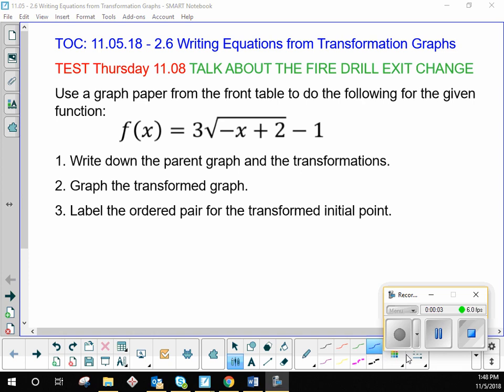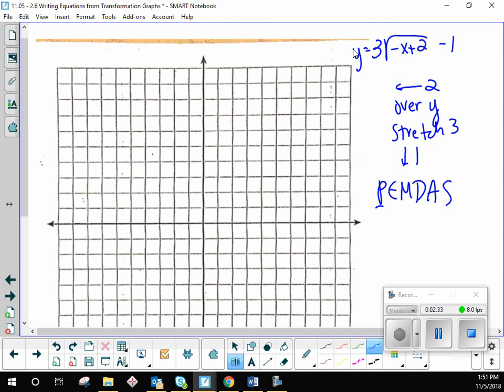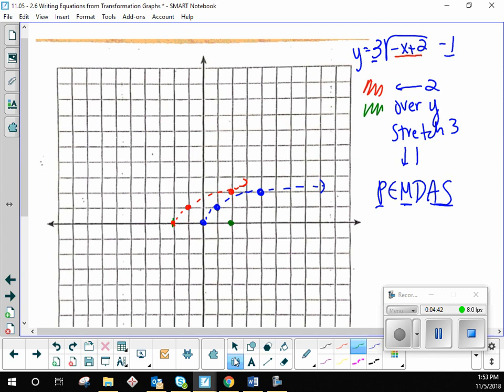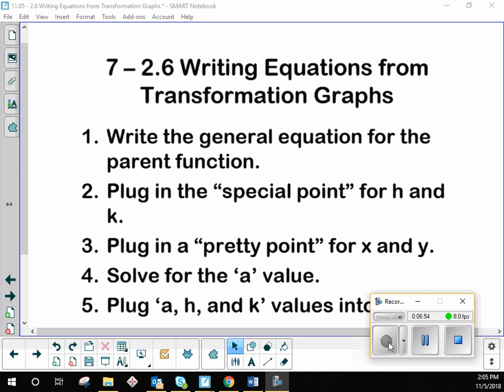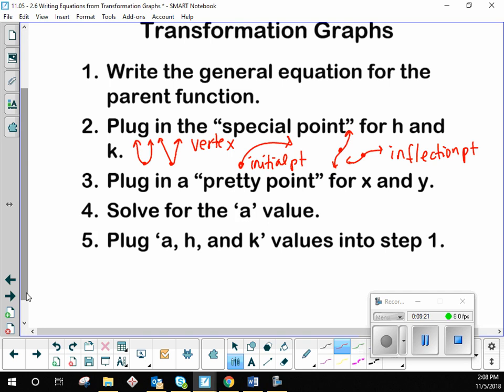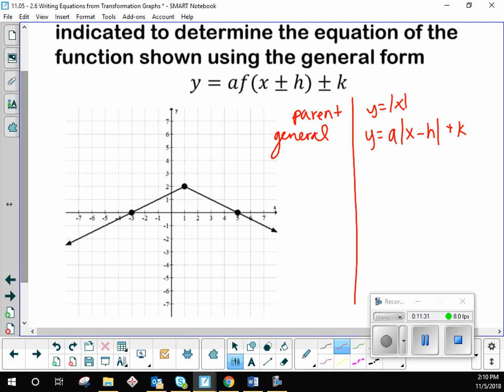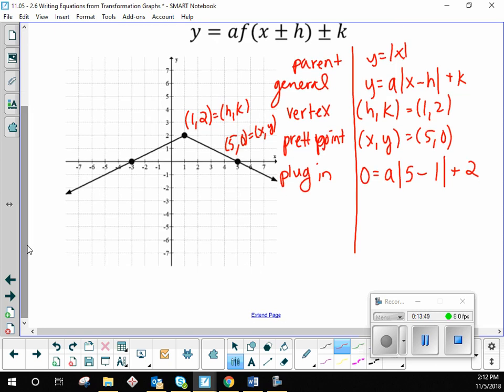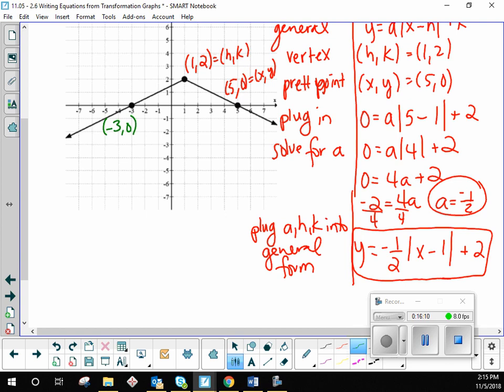2 6 Writing Equations from Transformation Graphs VIDEO